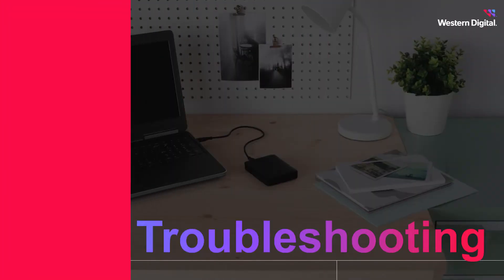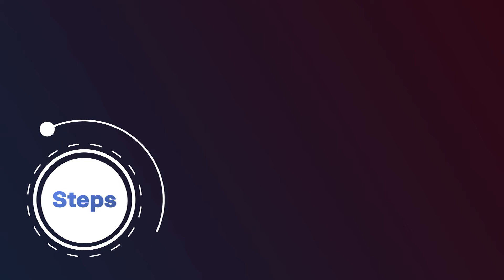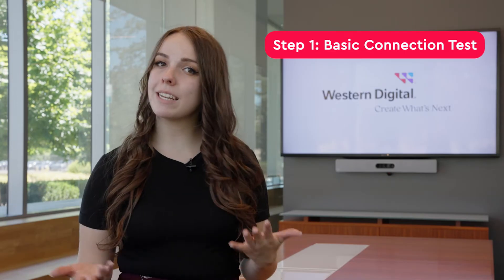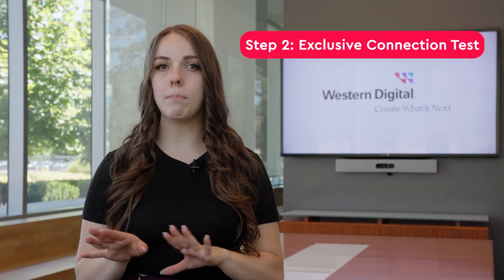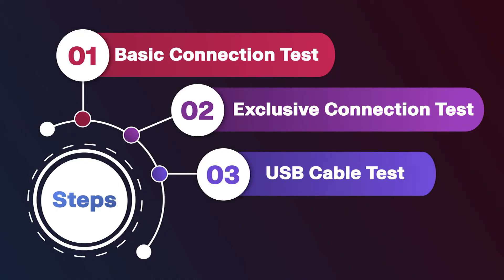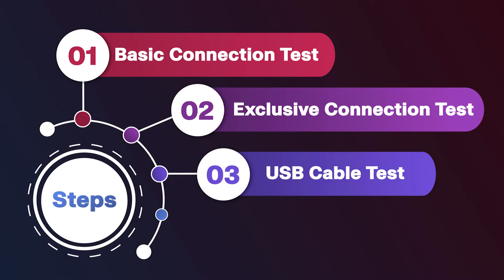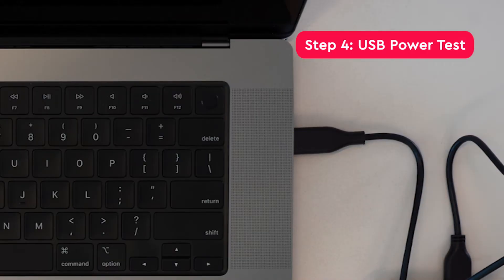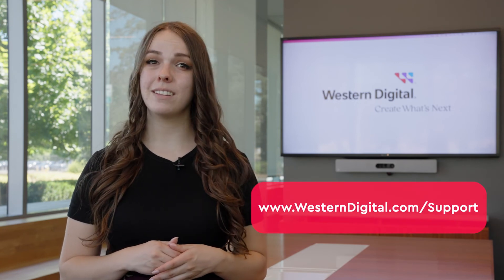Device Not Detected: Troubleshooting your WD Elements | Part1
Is your Western Digital external hard drive not appearing on your computer? This video shows you how to fix connection problems in just a few minutes. Follow these four simple tests to find out why your drive isn't working and get it connected again.

⏱️ *Timestamps:*
00:00 - Intro
00:15 - Basic Troubleshooting
00:36 - Step 1: Connection Test
00:56 - Step 2: Exclusive Connection Test
01:22 - Step 3: USB Cable Test
01:41 - Step 4: USB Power Test

How to test if your external drive is properly connected
How to tell if your USB cable is broken
Why your drive might not be getting enough power
Quick fixes you can do at home without special tools